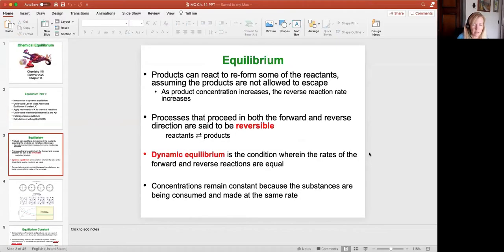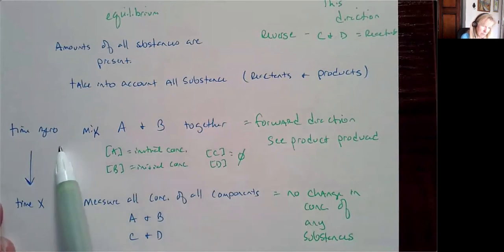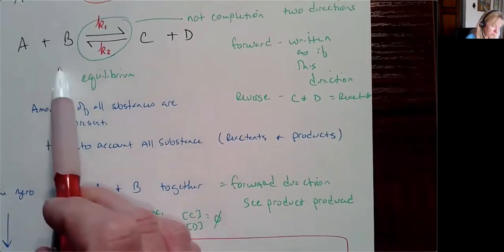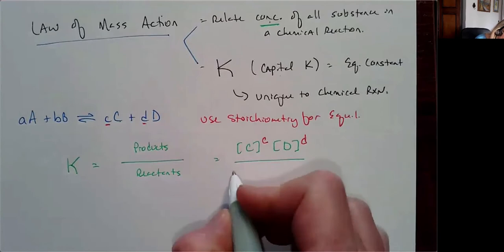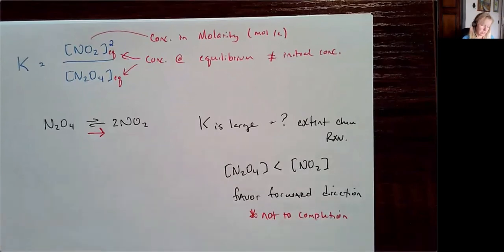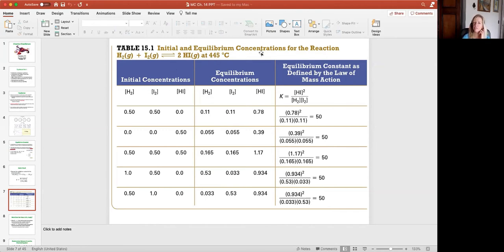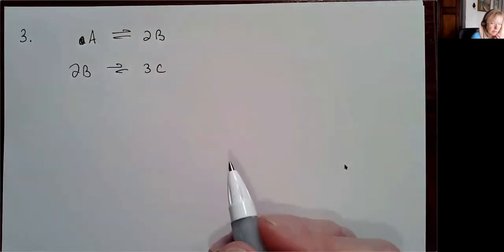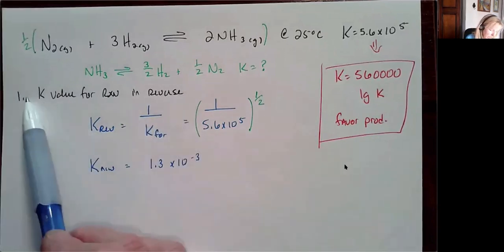Equilibrium Part 1a